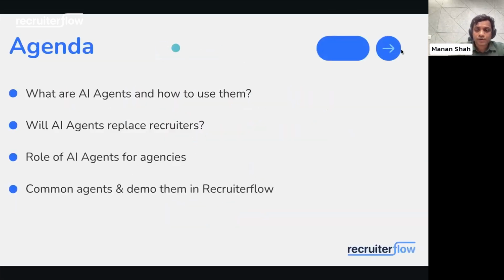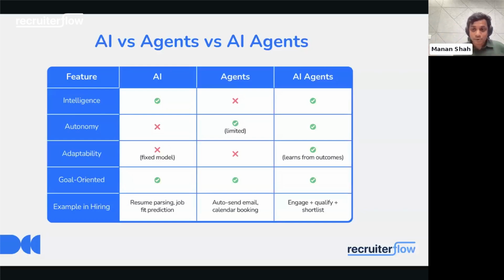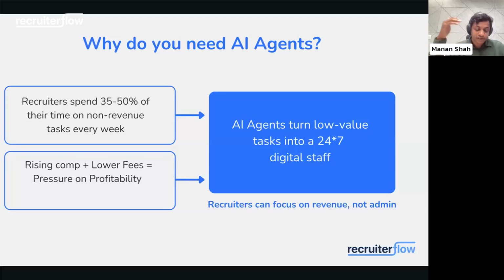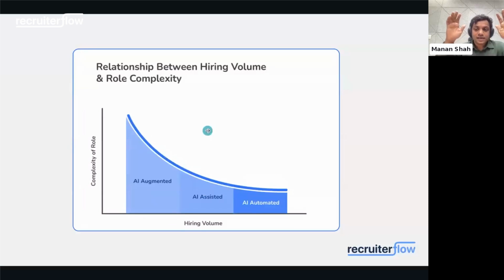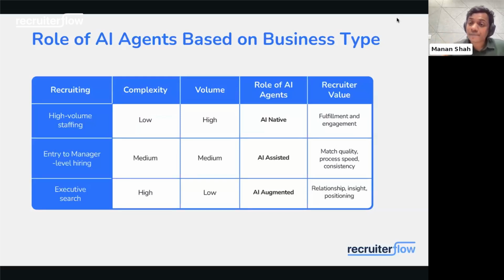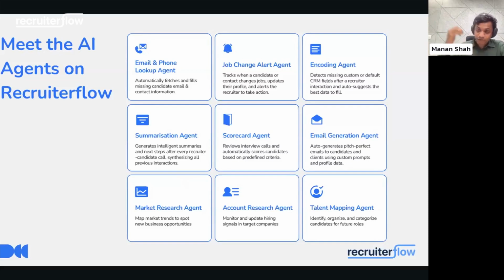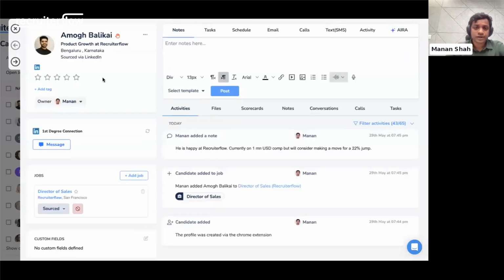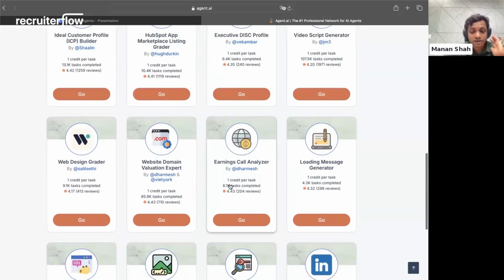How AI Agents Can Help Agencies Reduce Burn Out and Bill More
In this webinar, we'll dive into how AI Agents are helping recruiters do more of what matters - placing candidates, building relationships, and billing more, without drowning in admin.